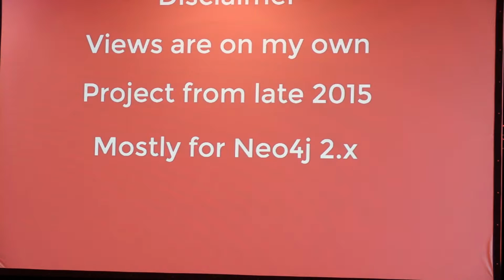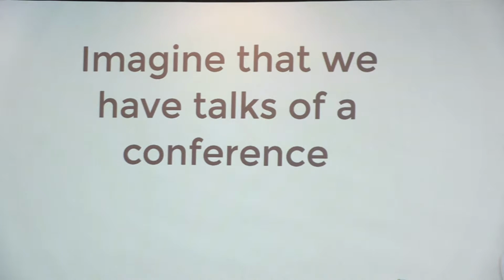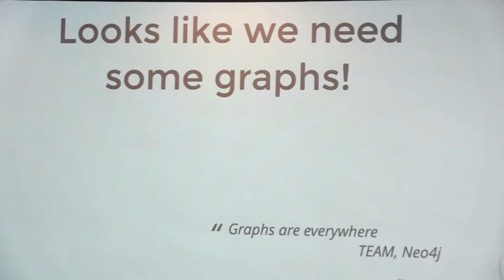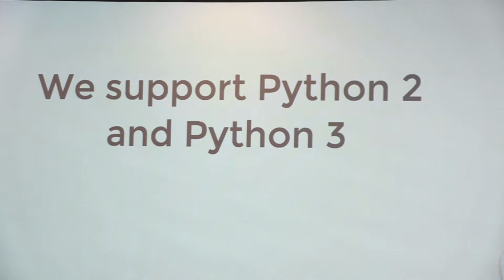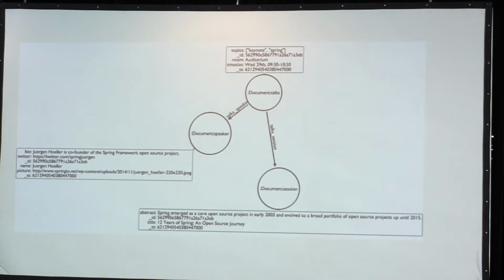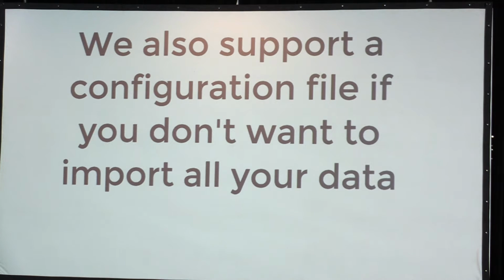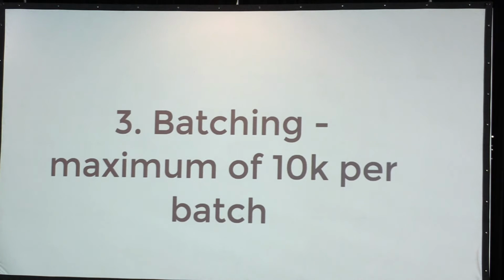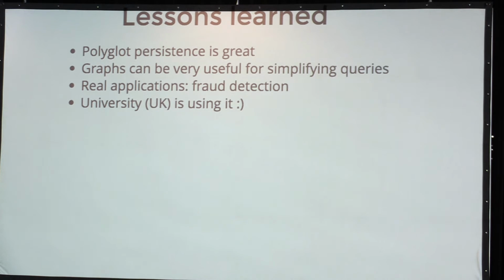From Documents to Graphs With Python - Hanneli Tavante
From documents to graphs with Python

Have you ever felt that you wanted to have date into your MongoDB documents into a graph database like Neo4j? Manual replication of the information on MongoDB to Neo4j would be a little painful to be done, so this talk will present a tool, written in Python, that smoothly performs this sync to you, giving you the best of Documents and Graphs.